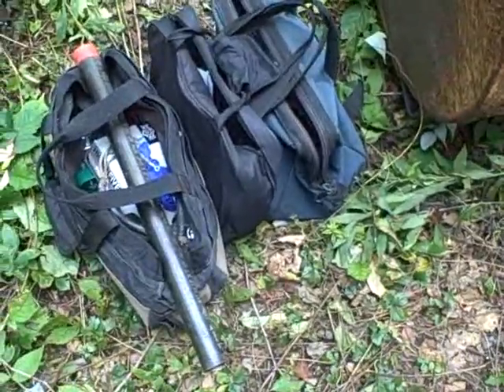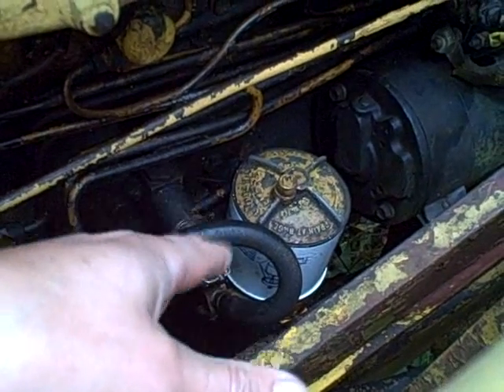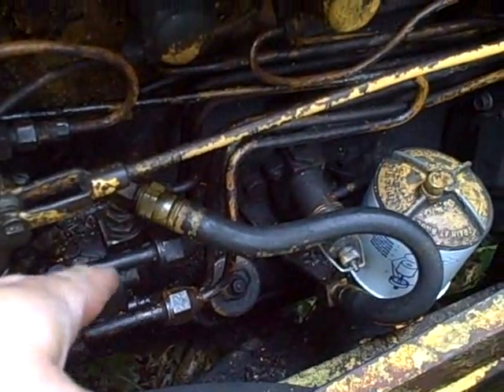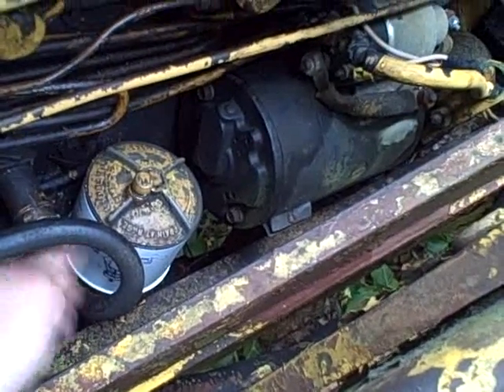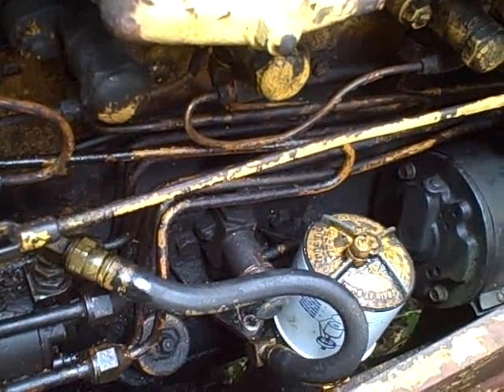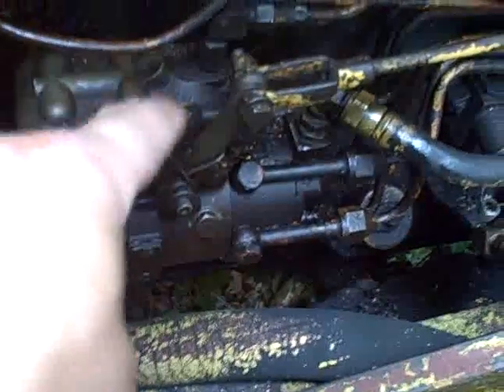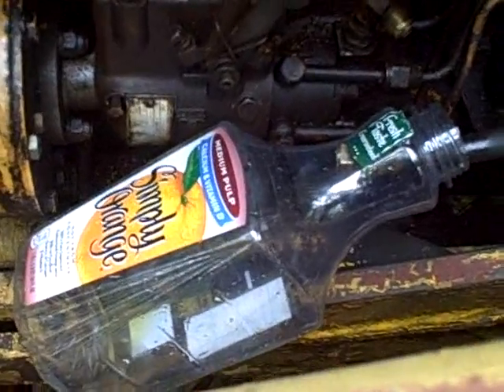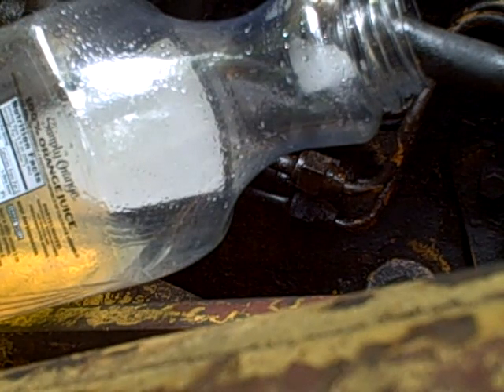Oliver 770 Industrial Tractor Project Part 12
I scrutinize the fuel flow into the injection pump.